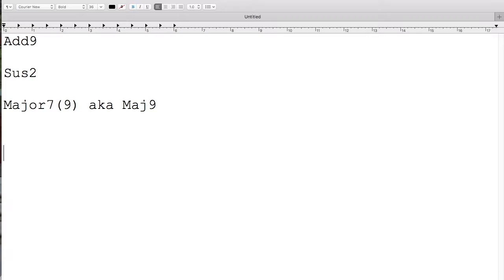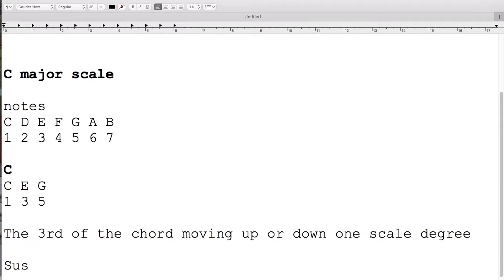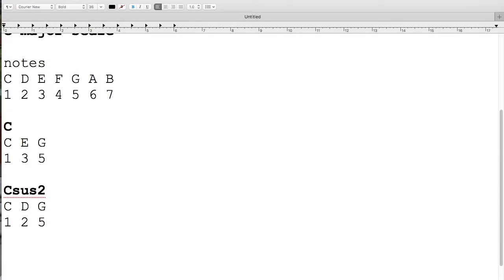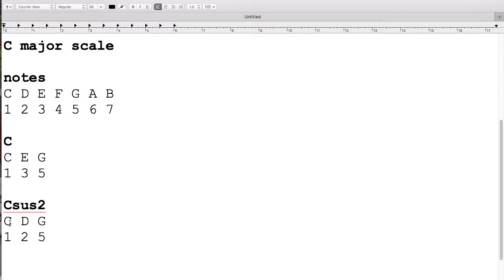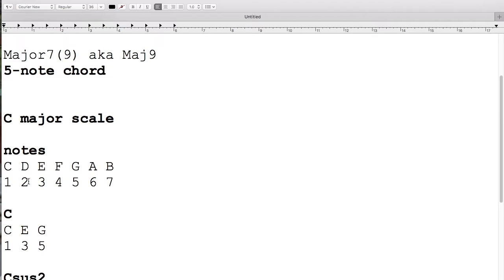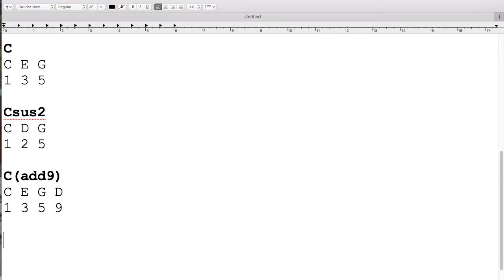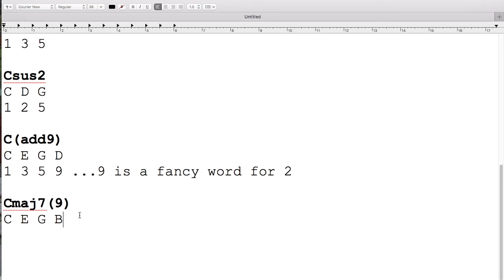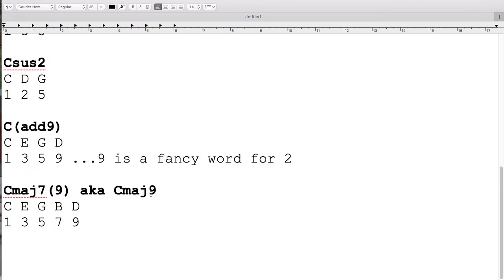Sus2? Add9? Maj9?! Music Theory.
What's the difference between Sus2 and add9 chords?

What's an add9 chord?

What's a sus2 chord?

What's a major9 chord?